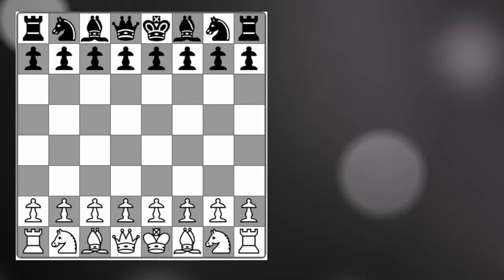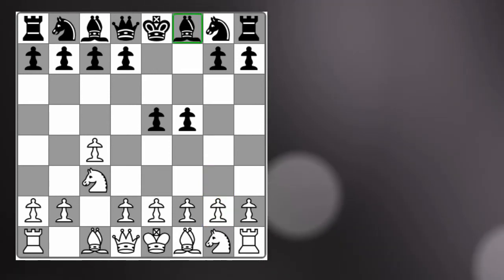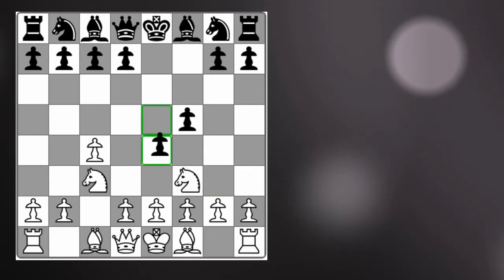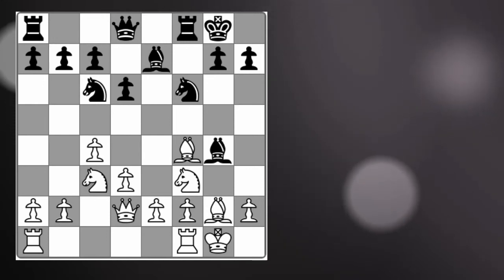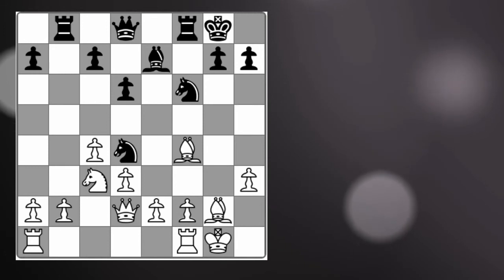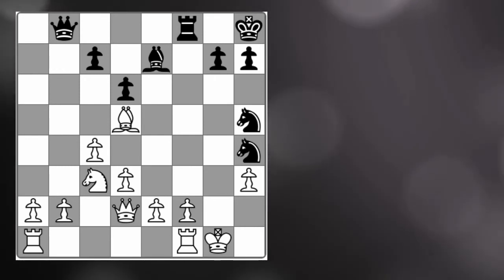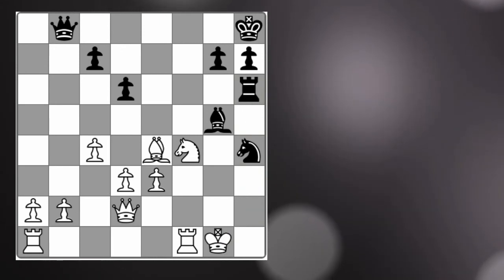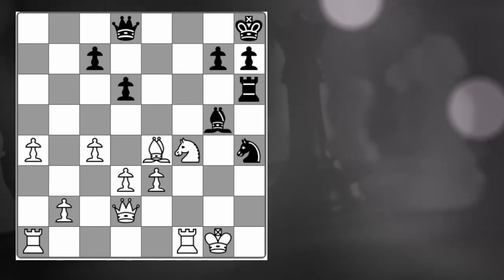chess game analysis : benjcano v akashjain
One of our chess friends asked if it was possible to do a little analysis of their game, the video demonstrates how accurate play can thwart one move threats and how ignoring real threats leads to disaster.  Watch in HD to do the video justice :D  kind regards MSK